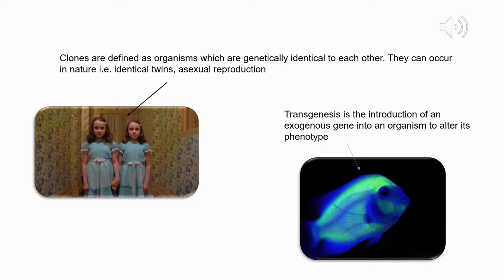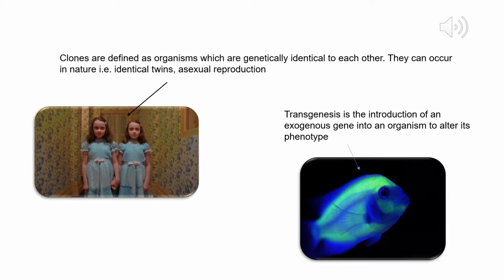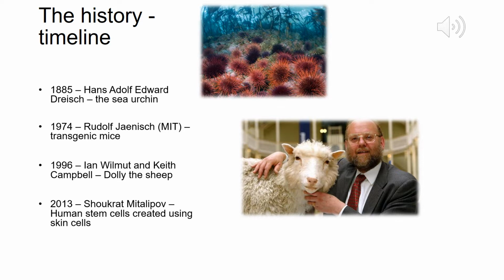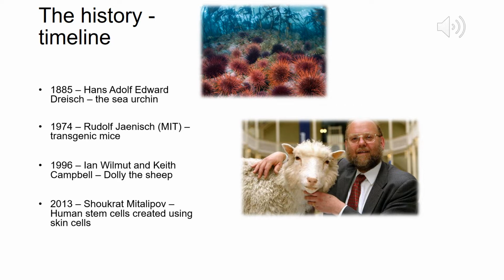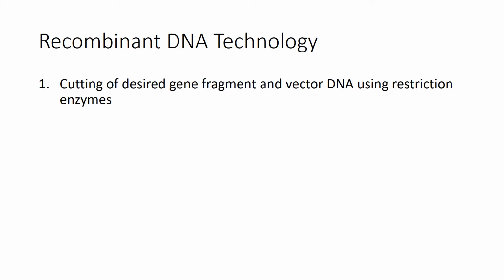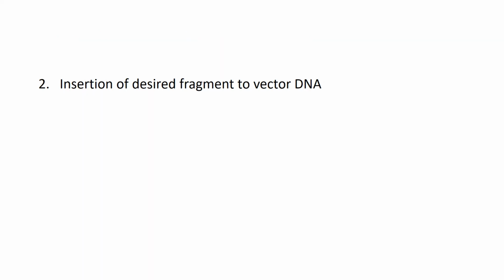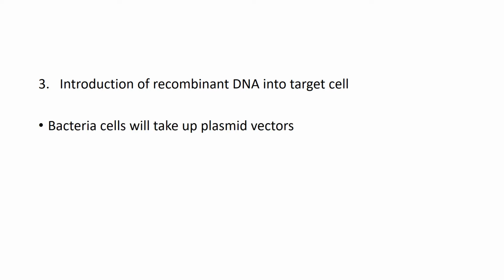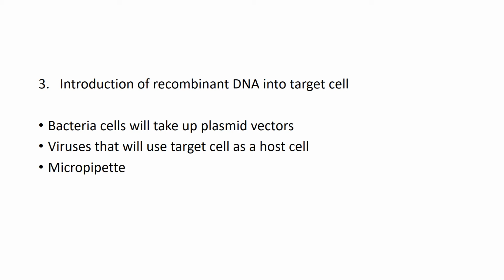merged slides video